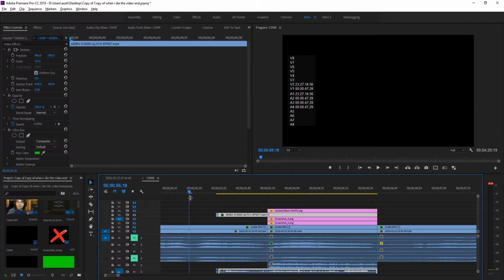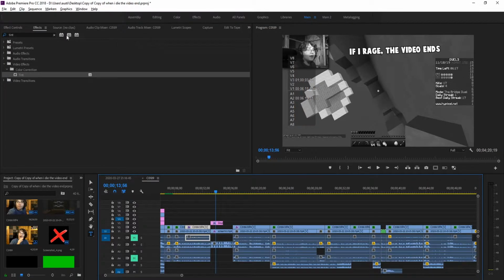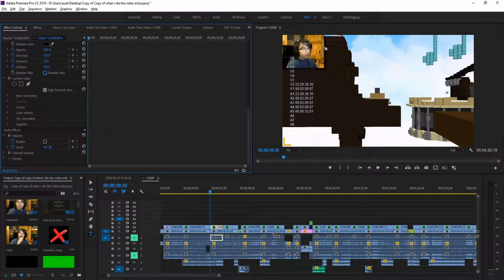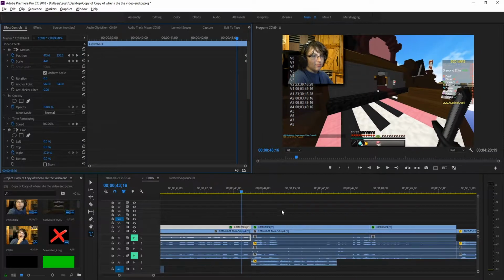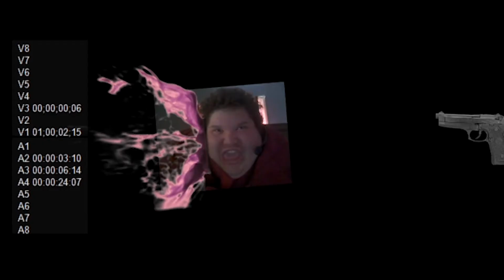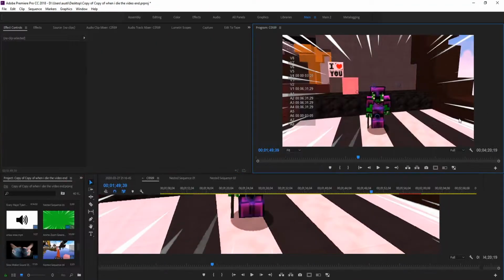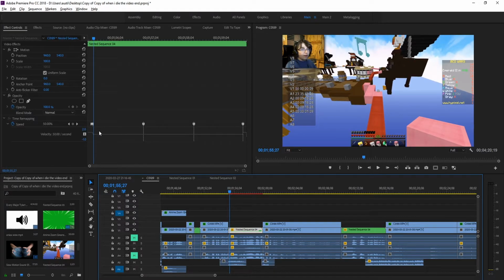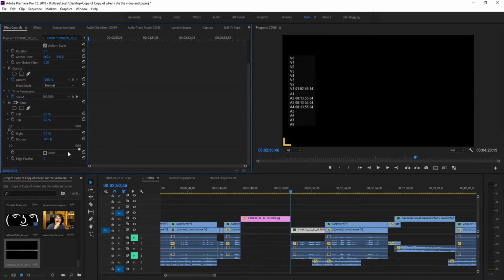How I Edit My Videos!! (Minecraft Videos)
Today's video I show you guys how I edit my Minecraft videos with an editing program called Adobe Premiere. Adobe Premiere does cost money, but I get to show you step by step how I edited one of my most recent videos called "If I Die, The Video Ends".

🔔Notification
🎮Game